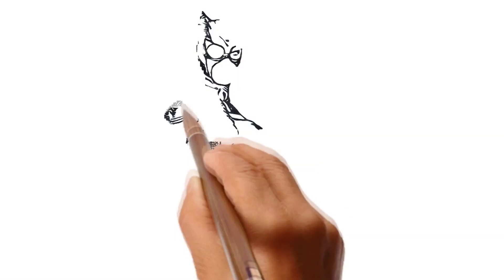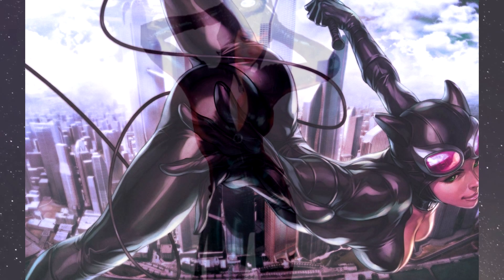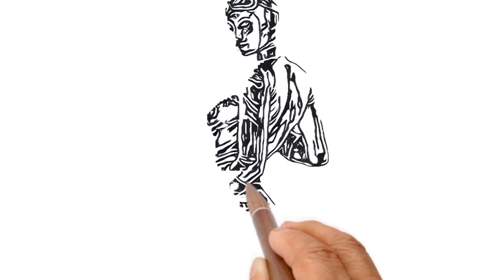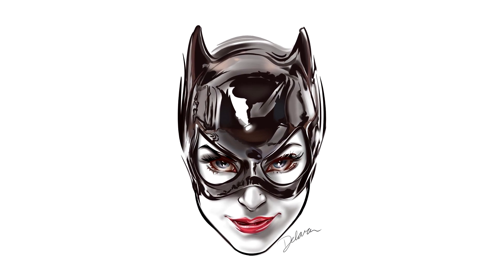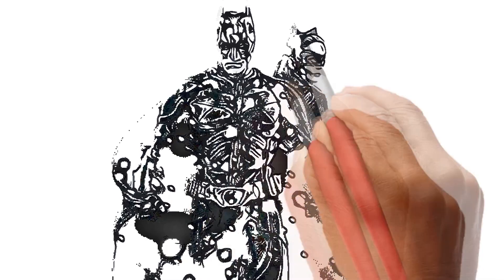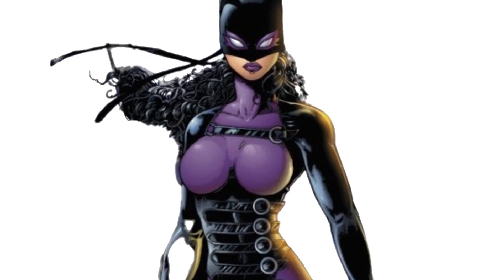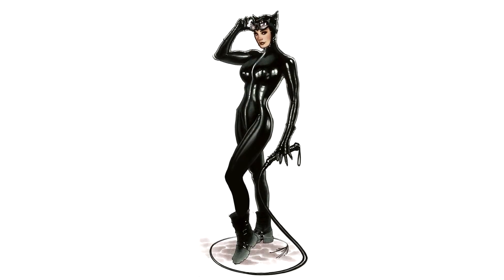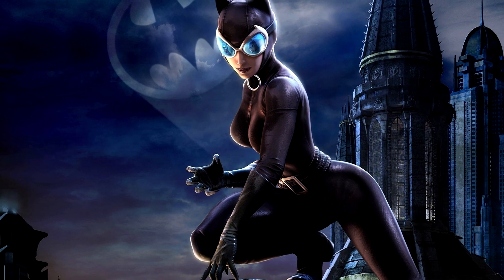Catwoman Drawing | Catwoman Speed Painting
Join us on an exhilarating artistic journey as we delve into the world of Catwoman drawing and coloring. In this captivating video, we showcase a mesmerizing Catwoman speed painting, demonstrating every intricate detail of her iconic visage. Follow along as we reveal the secrets of how to draw Catwoman with precision and finesse. Our Catwoman speed drawing tutorial offers valuable insights for aspiring artists and fans alike. Immerse yourself in the dynamic process of Catwoman drawing and coloring, where each stroke brings her closer to life. Don't miss out on this thrilling adventure into the realm of Gotham's most enigmatic anti-heroine.